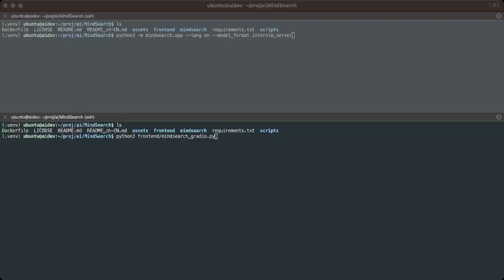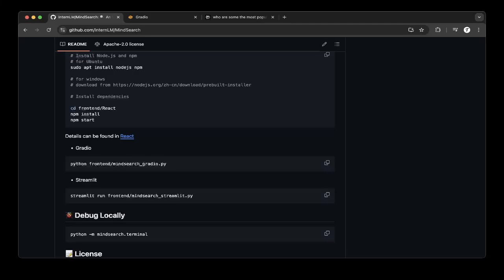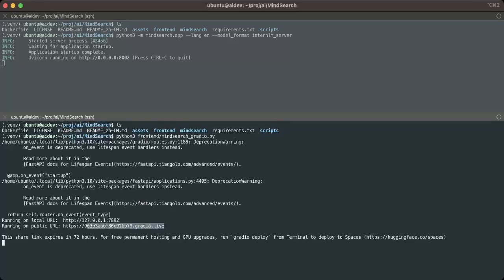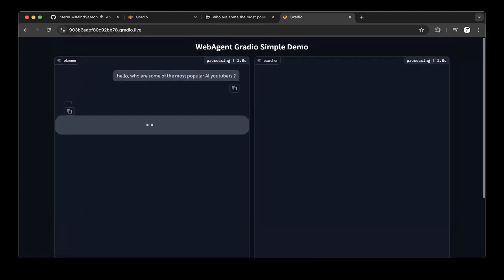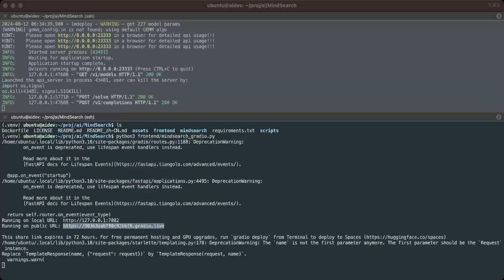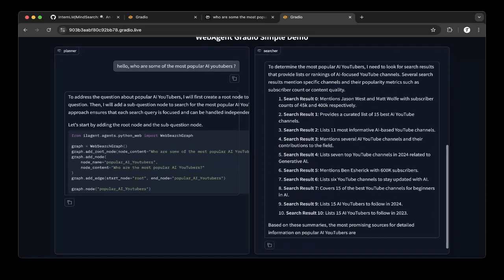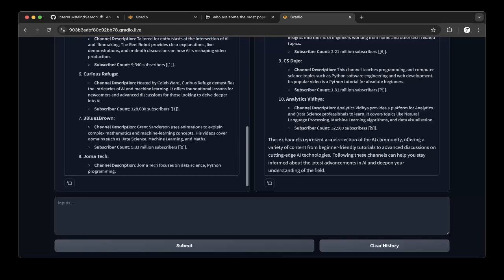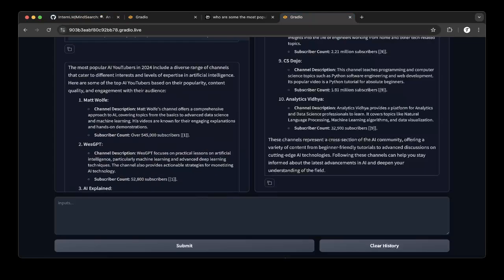MindSearch - A Local Multi-Agent AI Web Search GPT Similar to Perplexity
this video demos MindSearch - A Local Multi-Agent AI Web Search GPT Similar to Perplexity